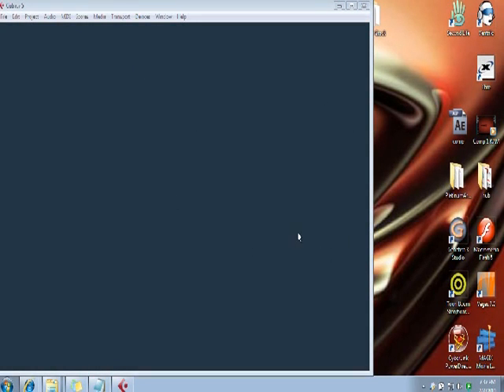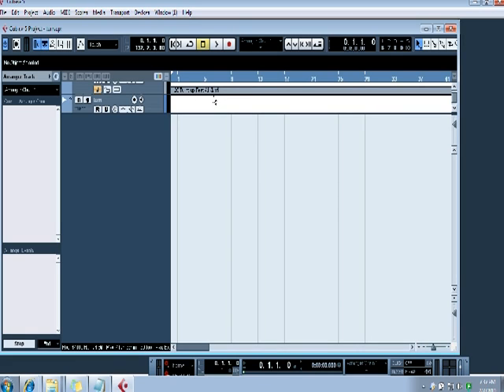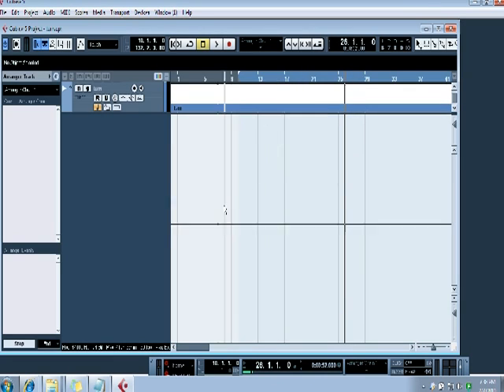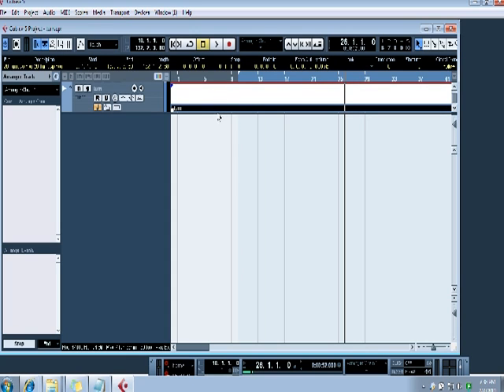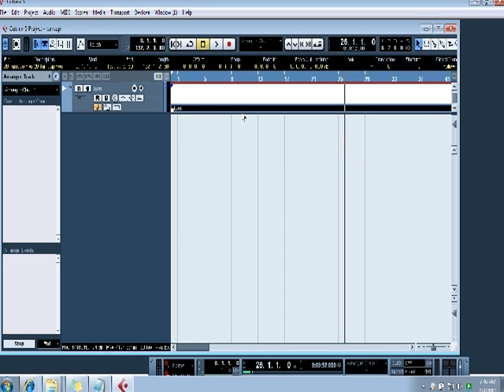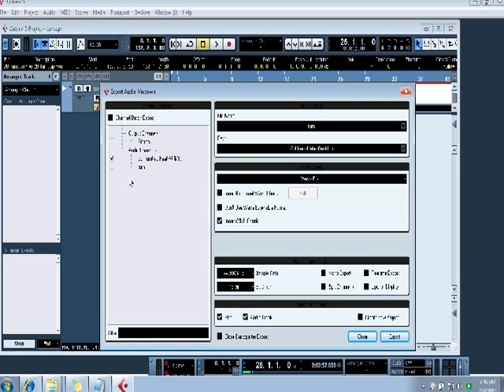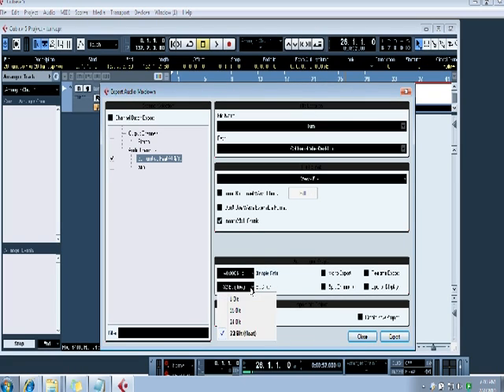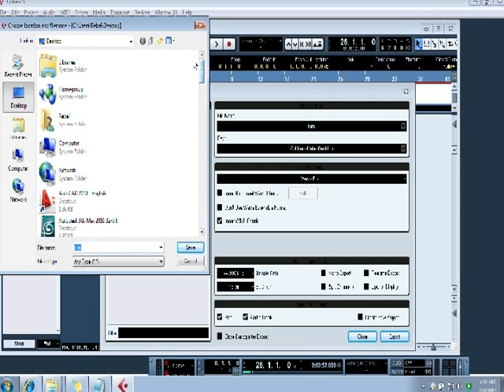Cubase Export Error Tutorial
in case you receive any error, make sure the settings are the ones I set in this video.
If at all interested in film production, send me a private message and ask about open positions.